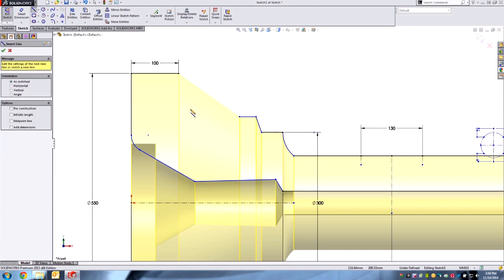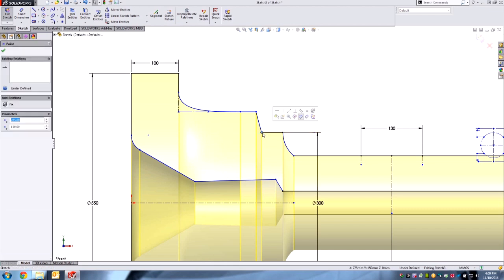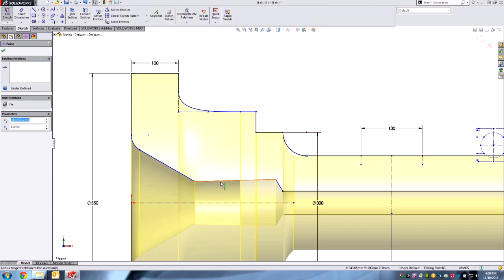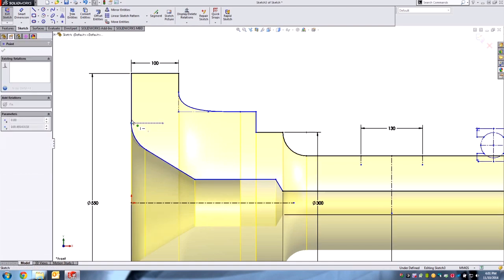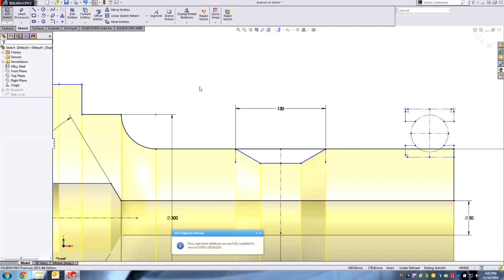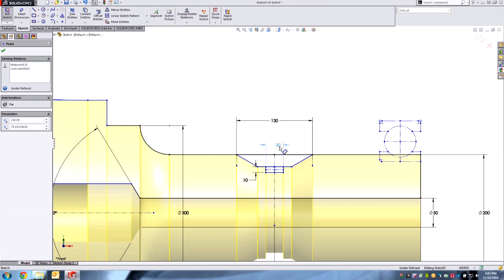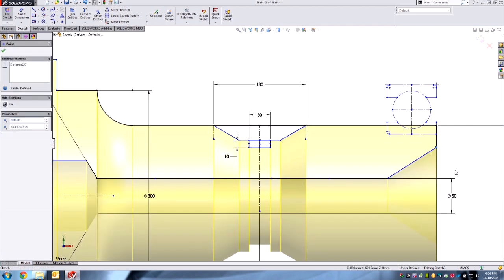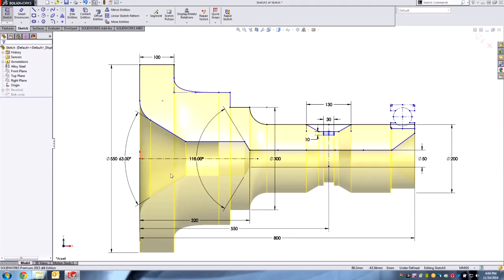SOLIDWORKS - Top 10 New Enhancements in 2015: Sketching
Some great new sketch entities and improvements to the sketching environment make creating your geometry easy and efficient in SOLIDWORKS 2015.

Every year, we eagerly await the new release of SOLIDWORKS to see the new innovations and improvements that will help us get our design work done faster and easier. This year, SOLIDWORKS 2015 is packed with practical enhancements that improve our everyday productivity and help us solve more design challenges. After doing our own testing and gauging customer reaction, we’ve identified ten new features that are our favorites.